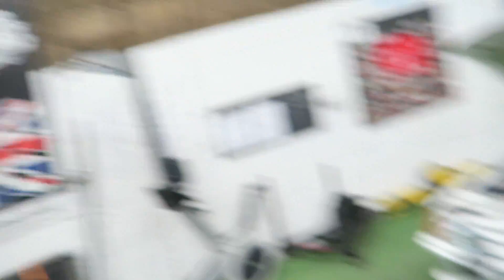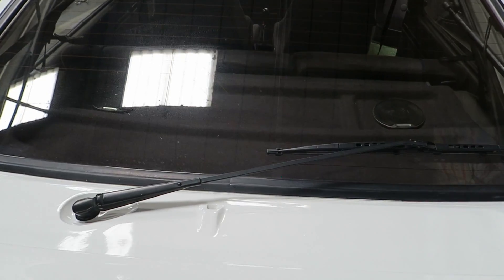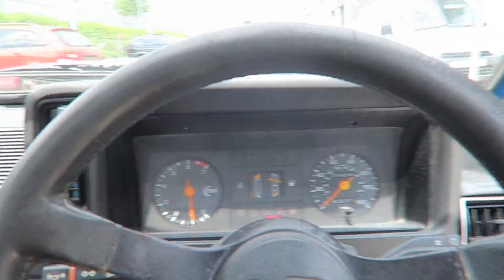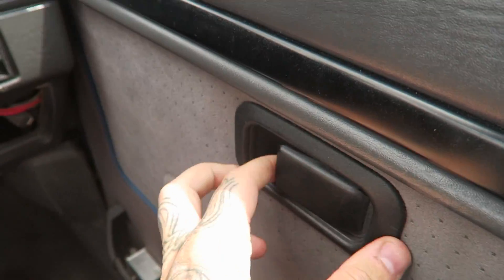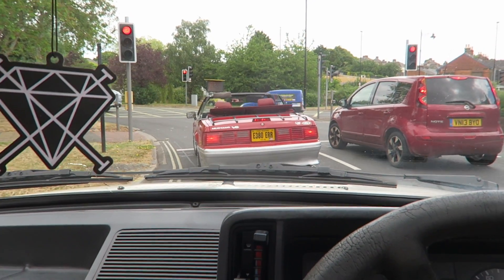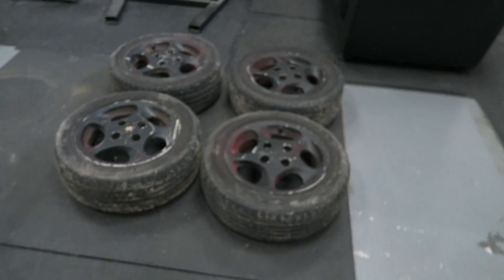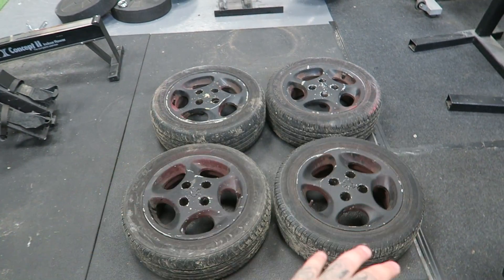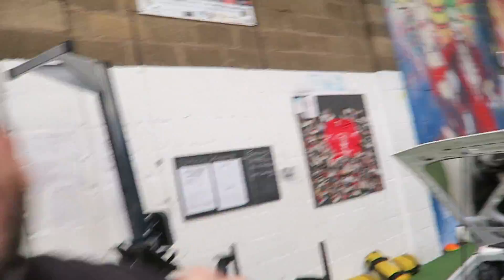RS Turbo becomes the ULTIMATE delivery vehicle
Music;